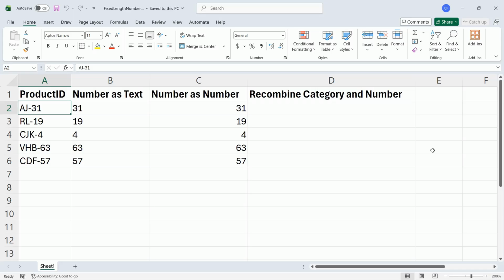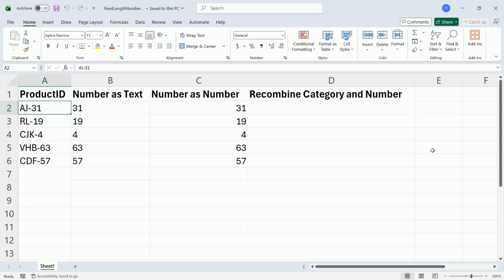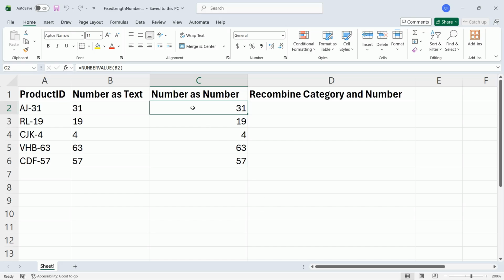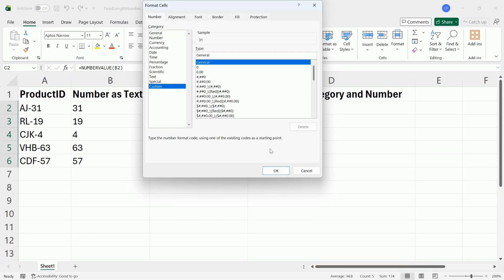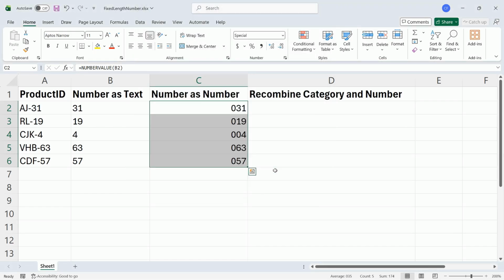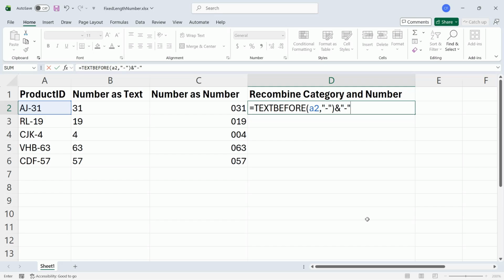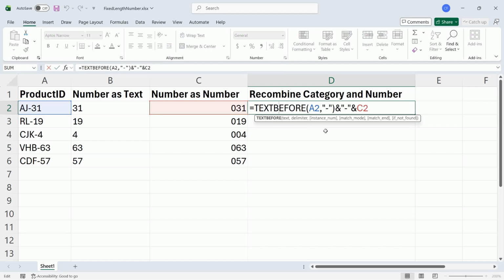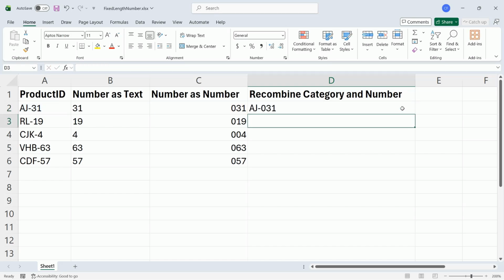Display and format numbers as a fixed length value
Inconsistent data formatting makes analysis difficult. In this movie, I’ll show you how to display and store numbers so they have a fixed length. Storing a number as a fixed-length value requires you to store it as text, but doing so lets you create consistent values, such as product names, within a data set.